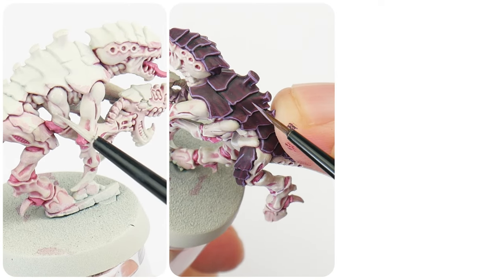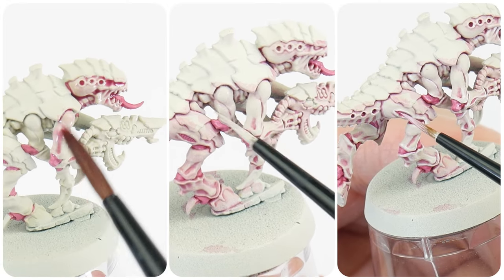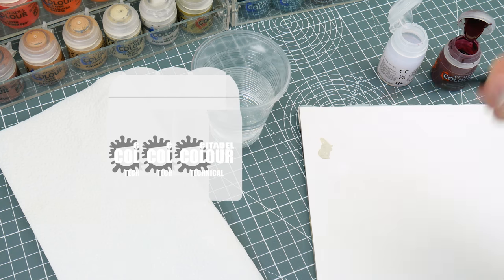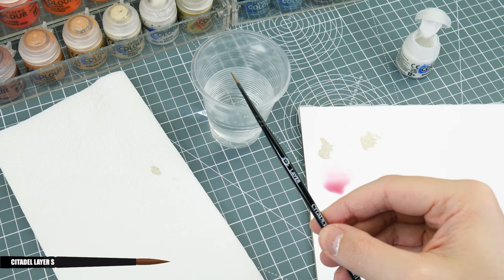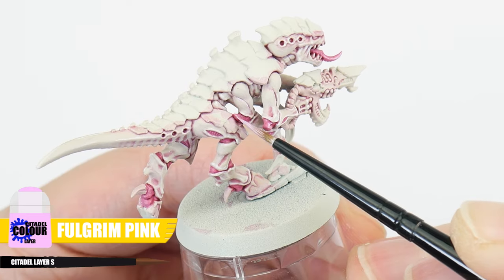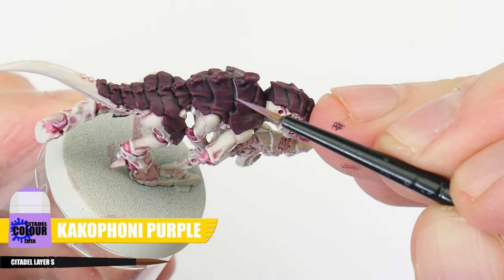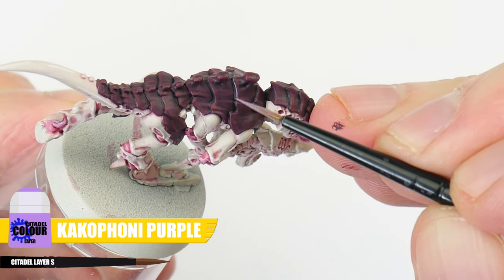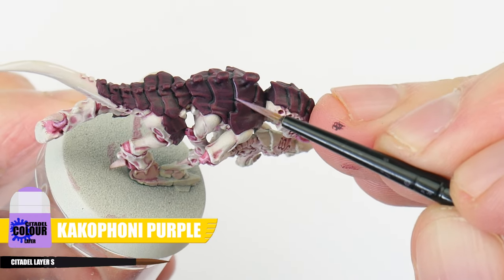How To Paint Hive Fleet Leviathan Termagants for Warhammer 40,000 / Tyranids / new40k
In this tutorial I show you how to paint Hive Leviathan Tyranids So you can get them ready to play Warhammer 40,000

CITADEL base S
CITADEL shade M

Wraithbone
Barak-Nar Burgandy
Gal-Vorbak Red
Screamer Pink
Abaddon Black

White Scar
Emperor’s Children
Fulgrim Pink
Kakophoni Purple
Dechala Lilac
Dark Reaper
Thunderhawk Blue
Fenrisian Grey
Blue Horror
Flayed One Flesh
Cadian Flesh
Ushabti Bone

Lahmian Medium